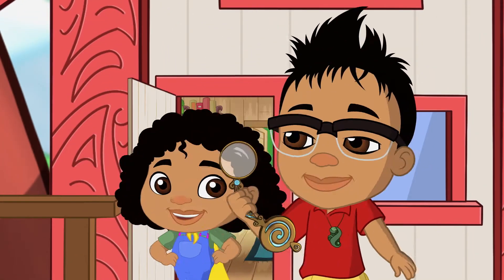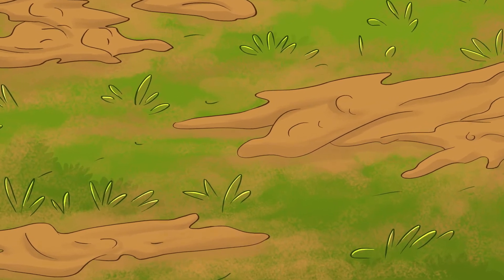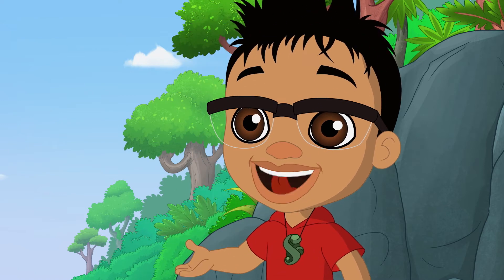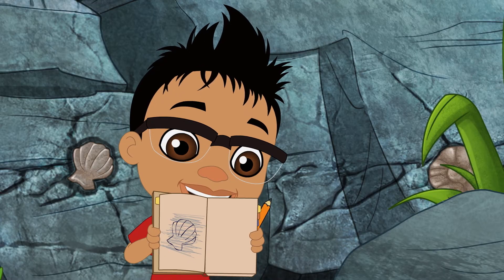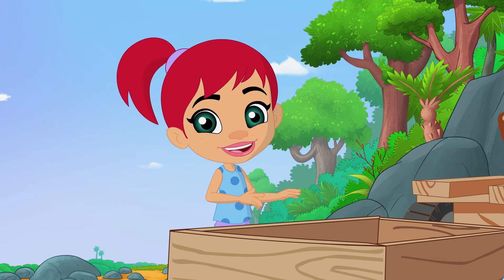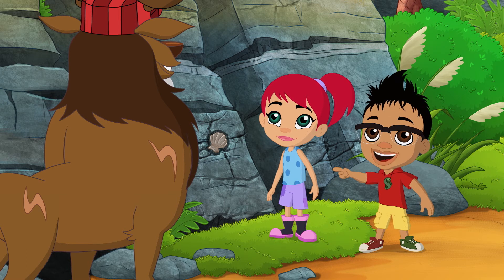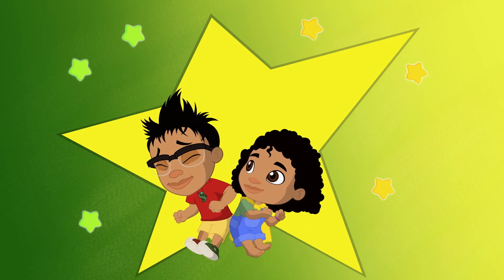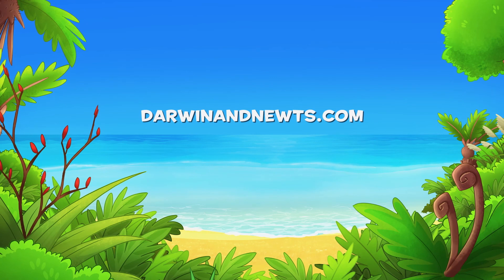Darwin and Newts | Fossils and Facts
Darwin and Newts discover what a fossil is and make their very own special fossil hand prints.